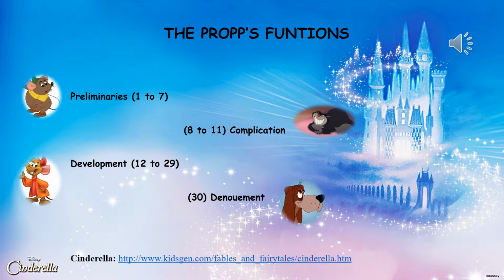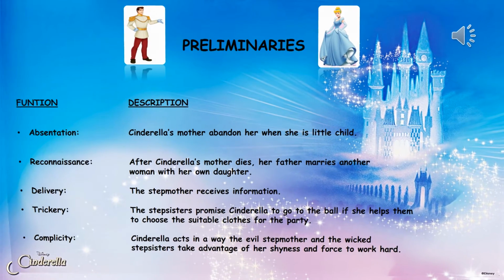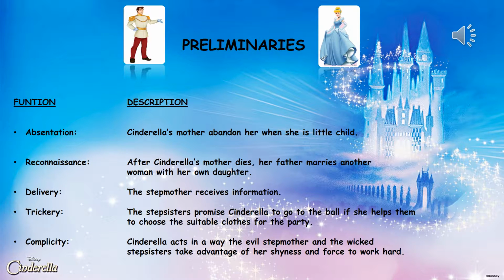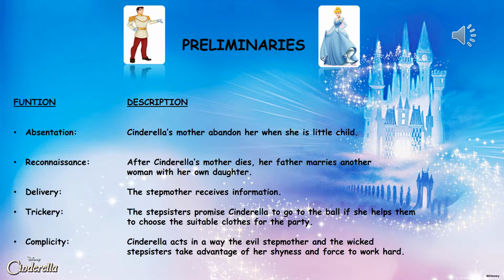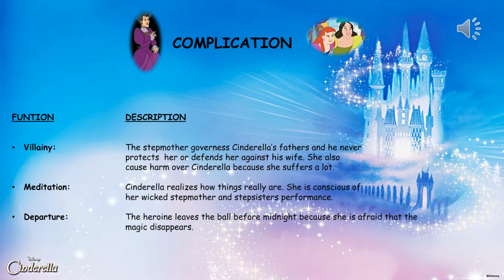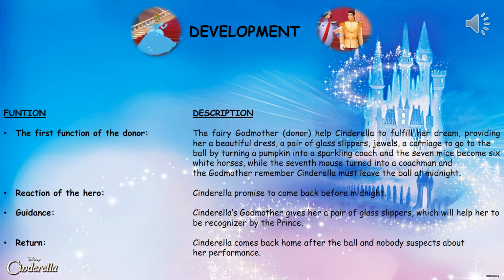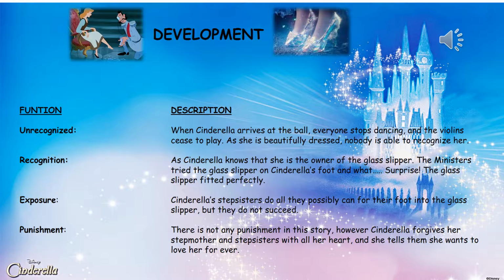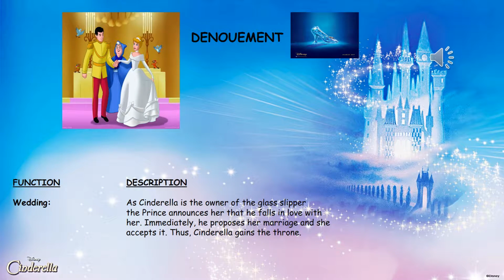Analyzing Short Stories Audiovisual Task - Liliana Montealegre